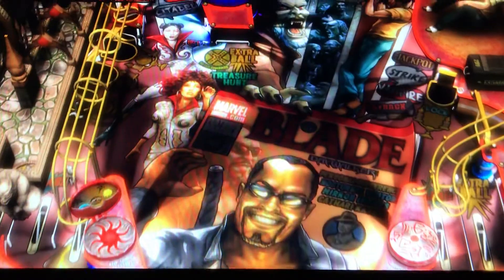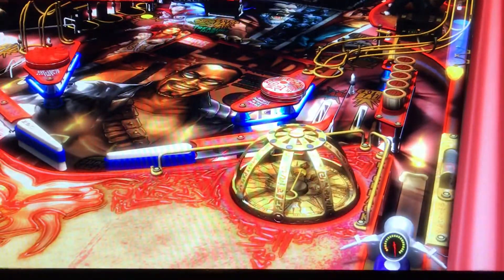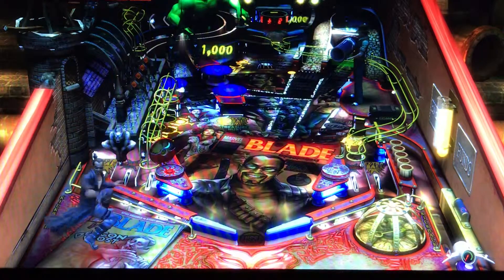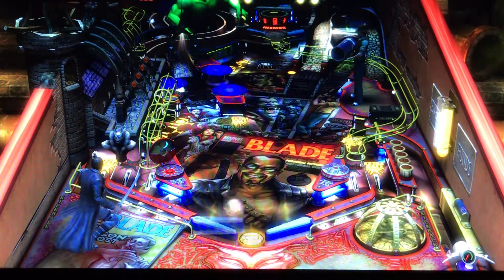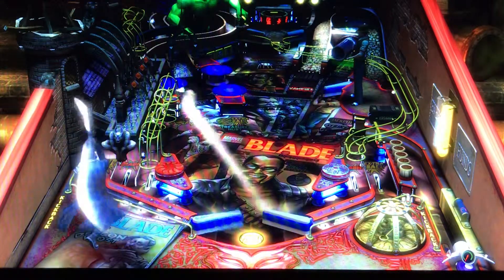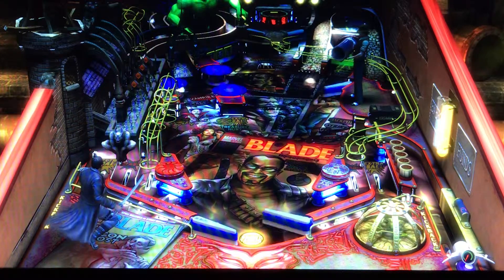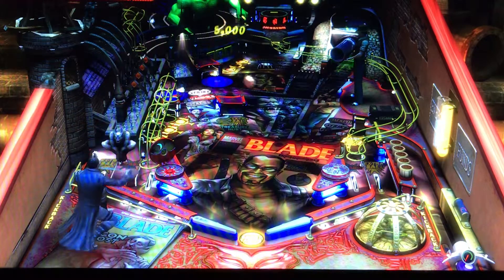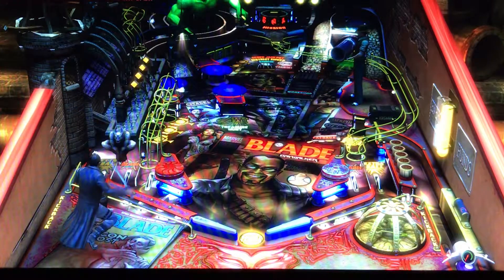Blade Pinball Review & Gameplay - 9 - Zen Studios - Pinball FX2/FX3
This video is of a Virtual Pinball that we have played called Blade. This game is in Pinball FX2/FX3..

This Pinball has a moderate difficulty and a table design that is very well put together and fun to play, ramp entry being Moderate difficulty but there are many ramps and the ability to bonus and combo on this table. The table mechanics were made well. The soundtrack was just like a blade nightclub and complimented this table very well. visually a good looker and all in all the table delivered across the board. MUST PLAY

Blade Pinball Review (10 being Highest)

Gameplay: 9
Table Speed: 9
Soundtrack: 10
Difficulty: 8
Flipper Gap: 8 (Average gap)
Long Term Play : 9
Table Mechanics: 9
Fun Factor: 10